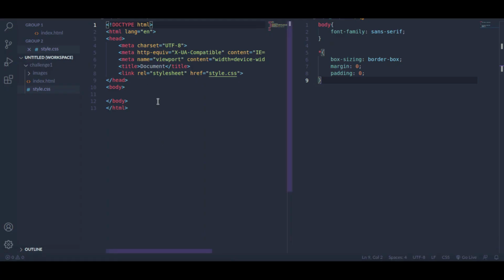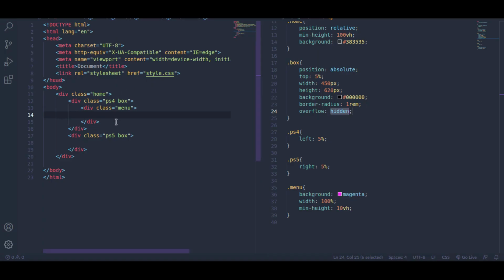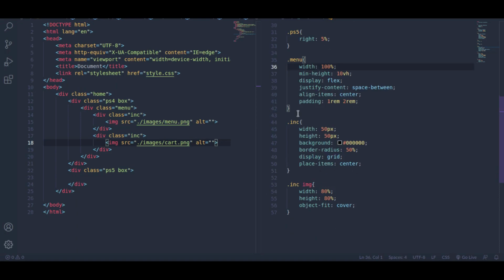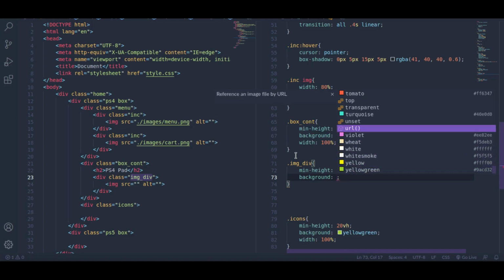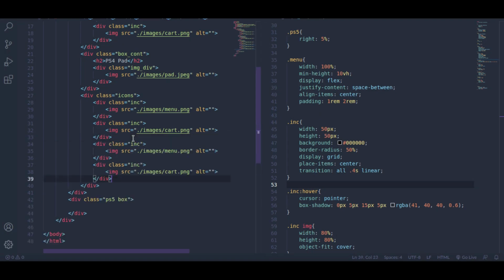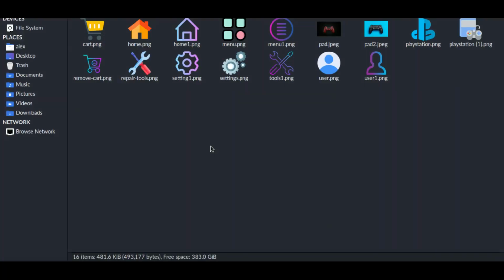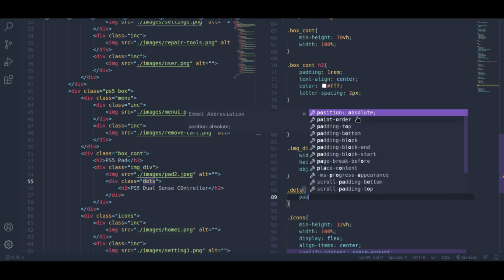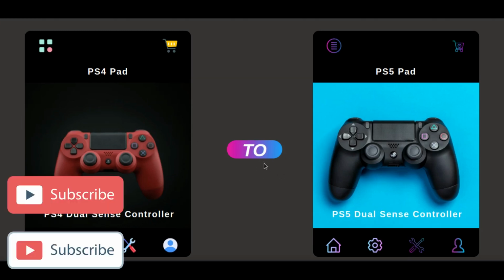Css challenge: Simple Html, Css tricks. (For beginners)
A simple Html, Css tricks to master web design and dev.
Code along.